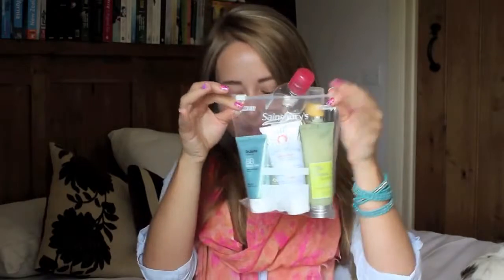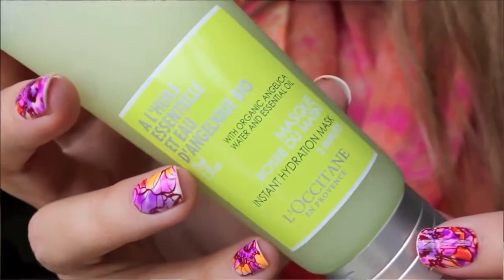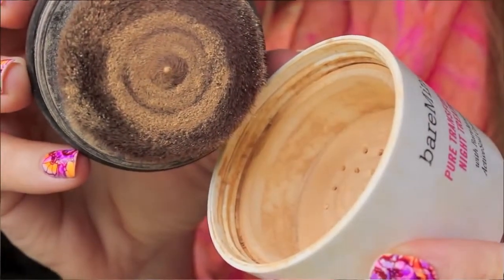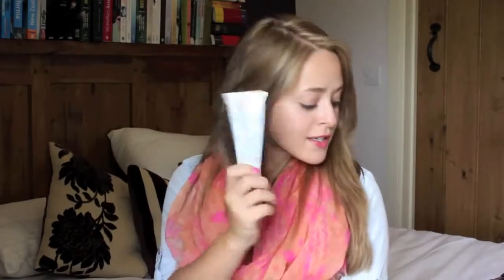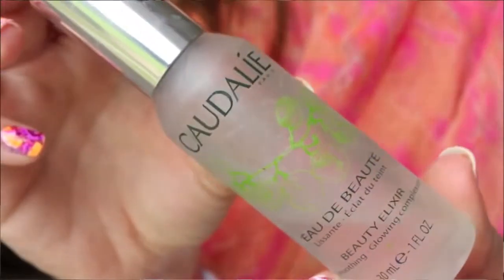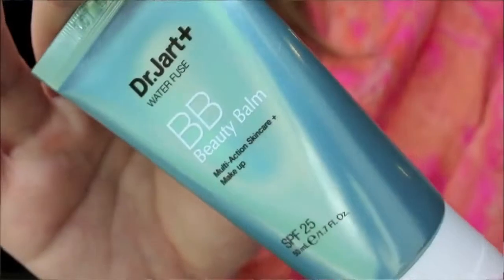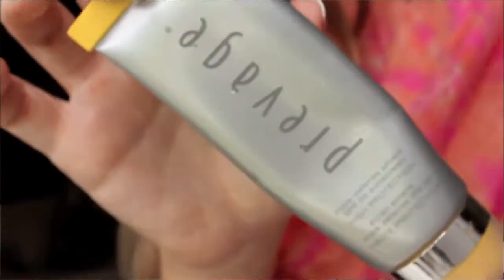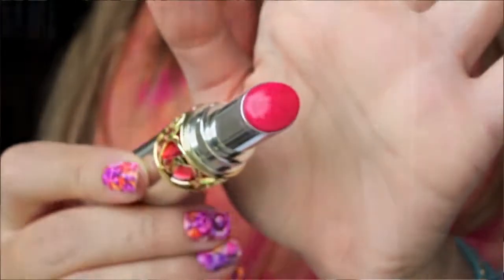In Flight Beauty Essentials & Skincare Routine